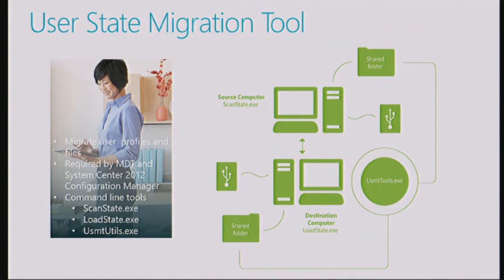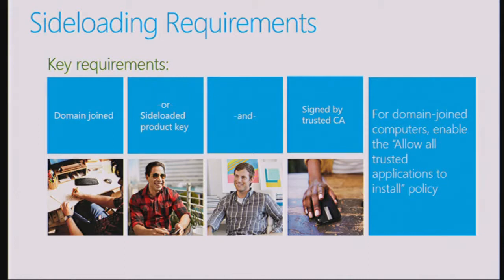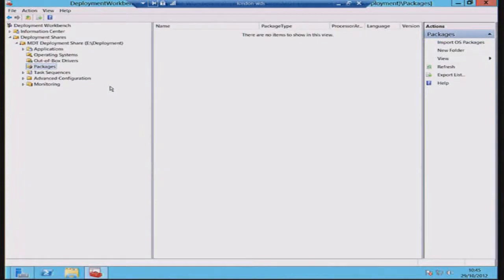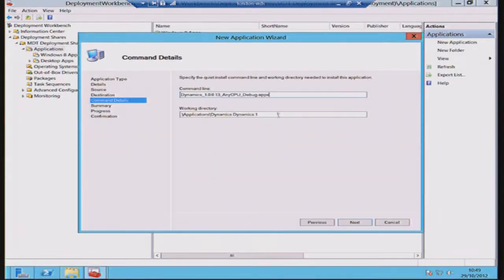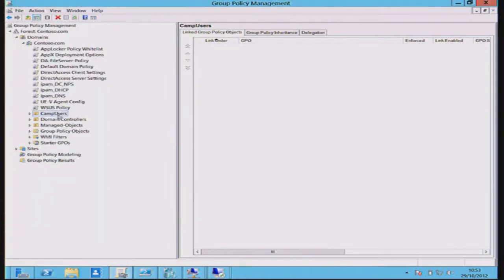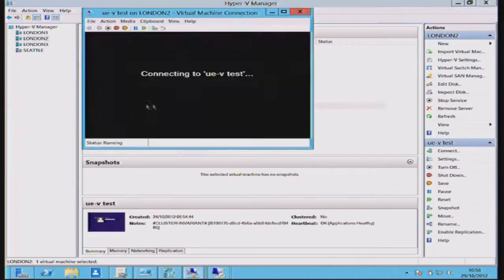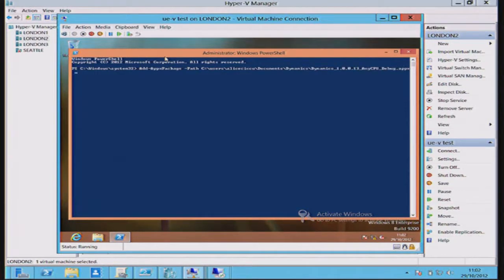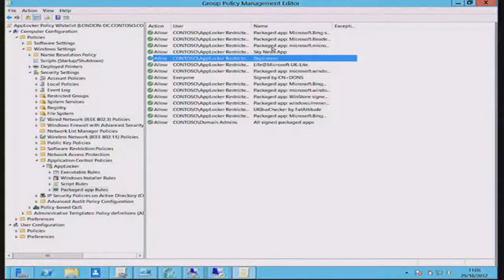TechDays Online: Day 2, Session 2 - Delivering Windows 8 Apps